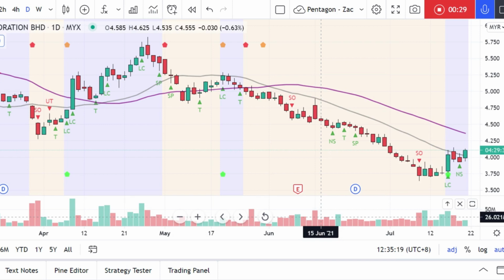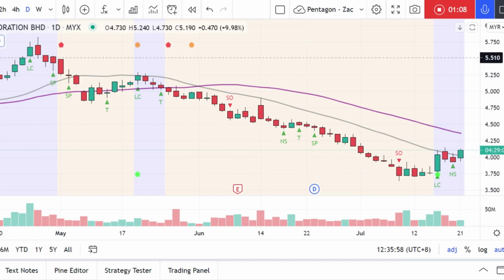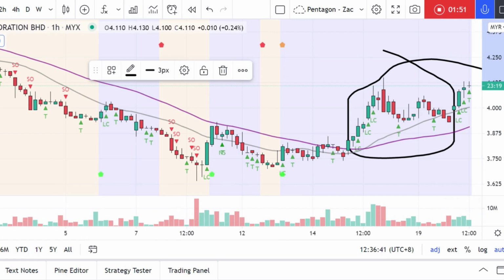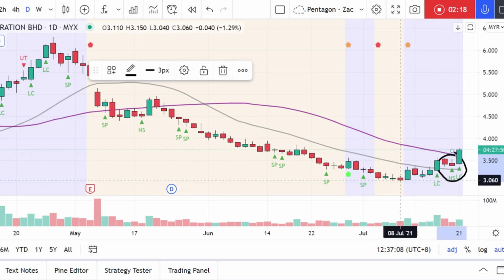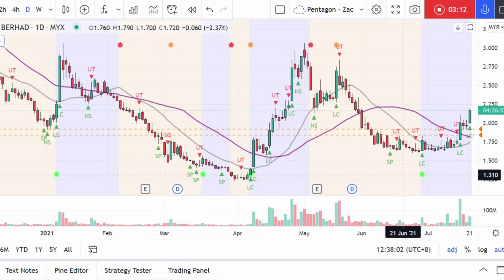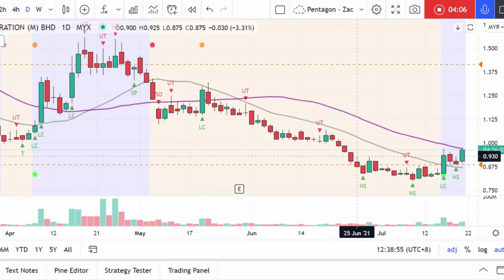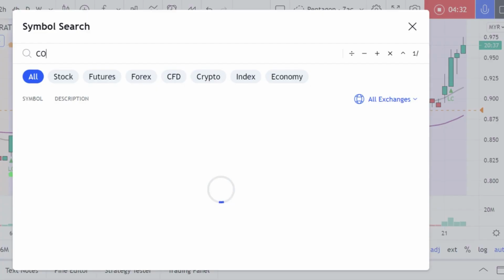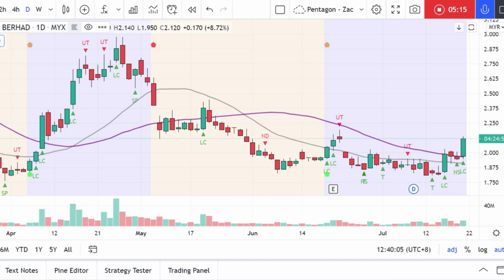Obvious Strength in Gloves! Confirmation Reversal? Details Analysis in Daily & Hourly Chart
Sign of Strength in the chart:

Daily Chart
1. Green Pentagon
2. Cross 20/40ma
3. NS signal

Hourly Chart;
1. Green Pentagon above 20/40ma
2. Healthy Pullback
3. NS signal